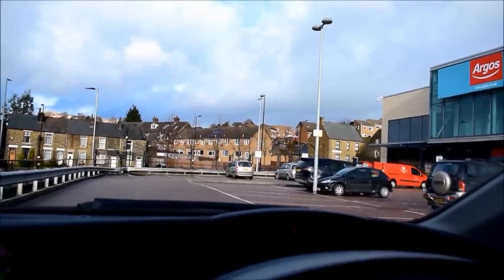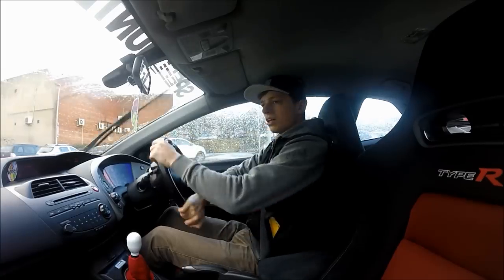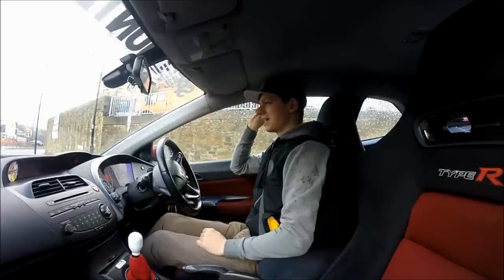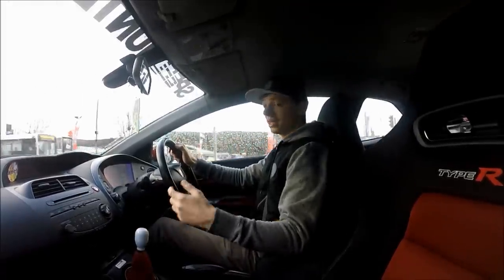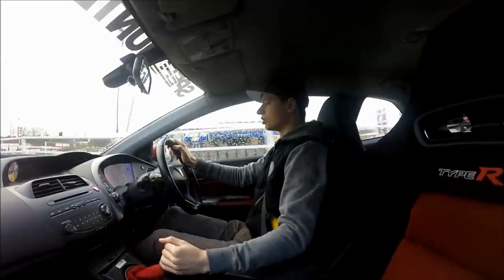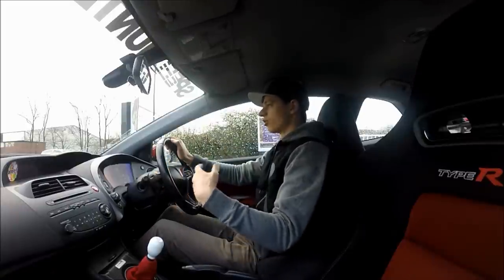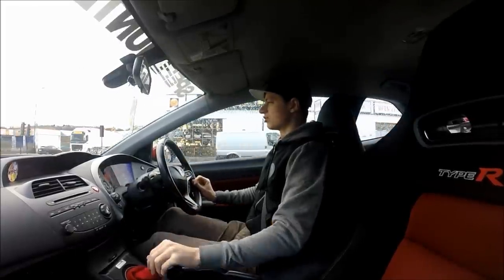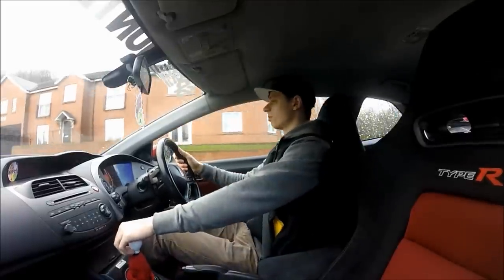Eagle F1 Asymmetric 3 first impressions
So after a week of running the new tyres, here are my initial thoughts on their performance and day to day capabilities. Enjoy...

Facebook Design Page: L Humphrey Designs